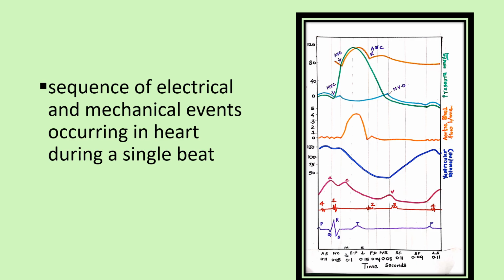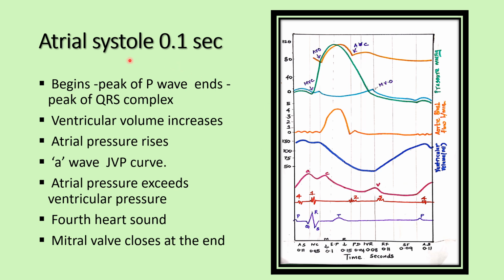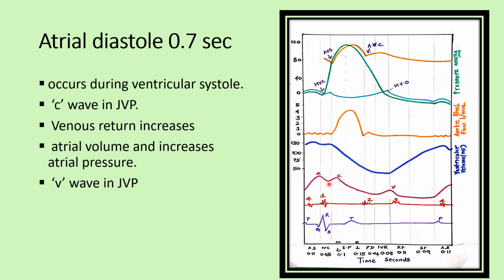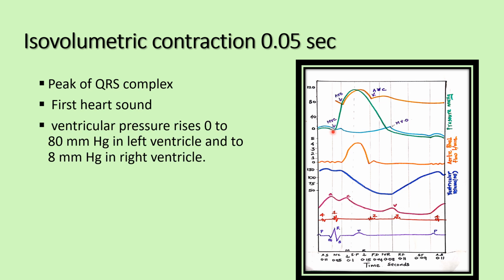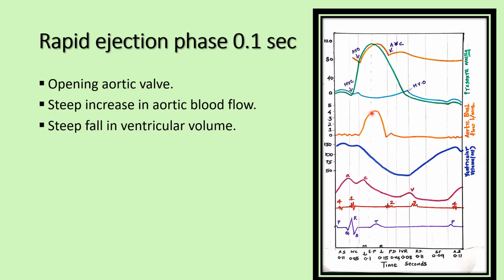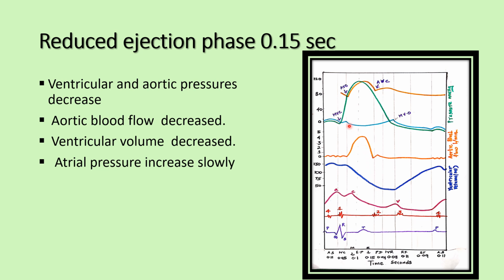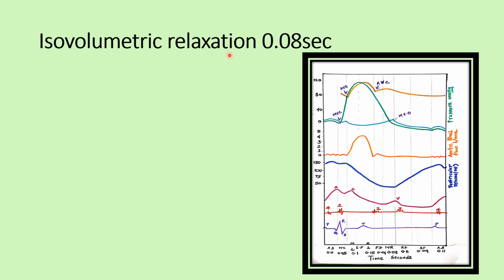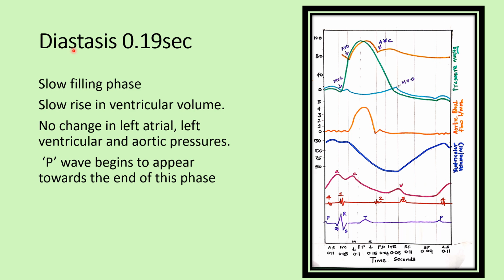cardiac cycle 2025